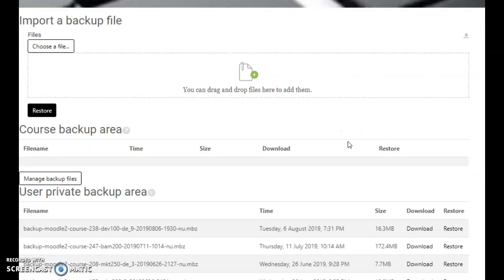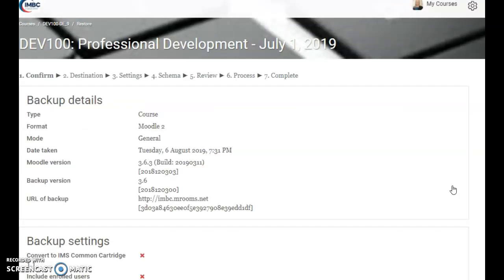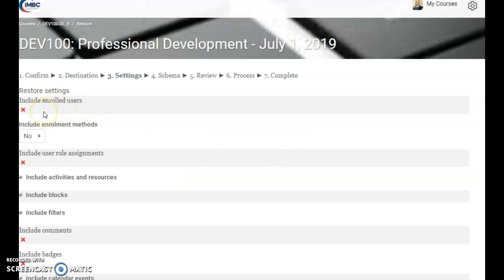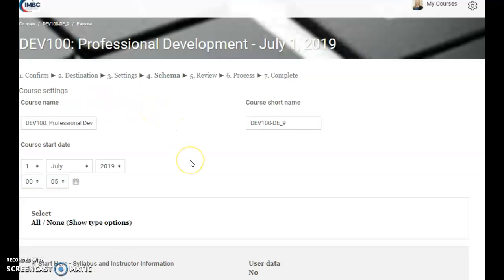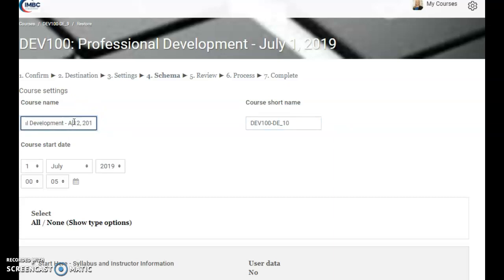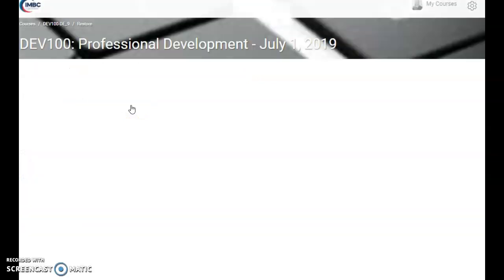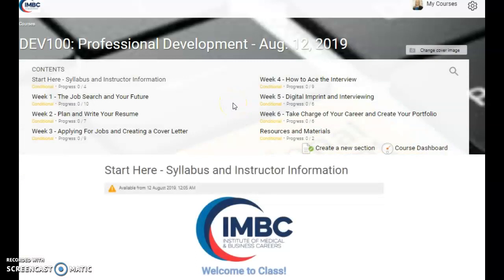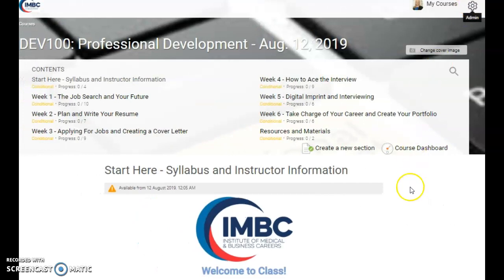Cloning courses in Moodle